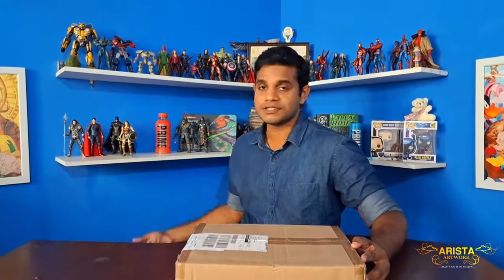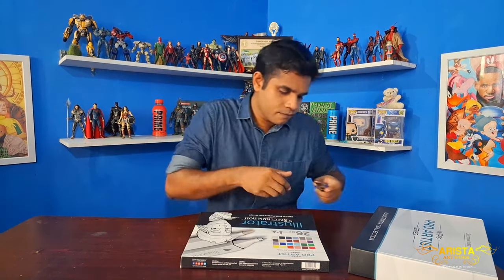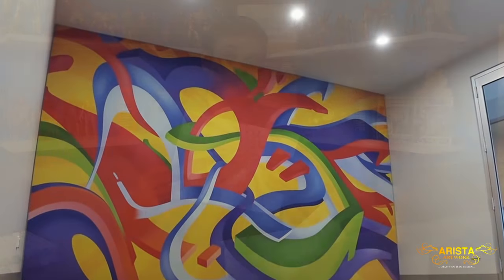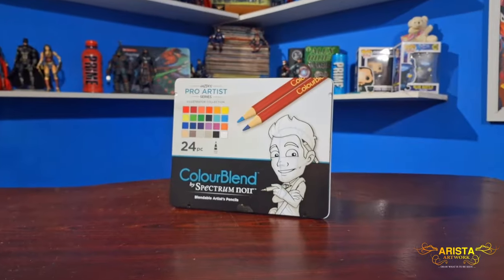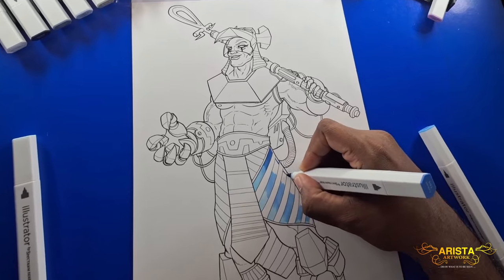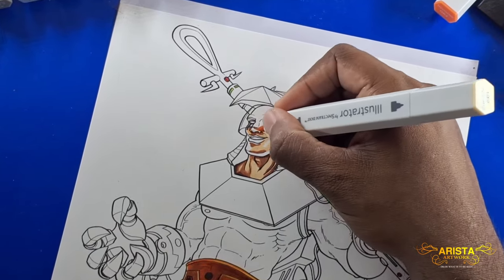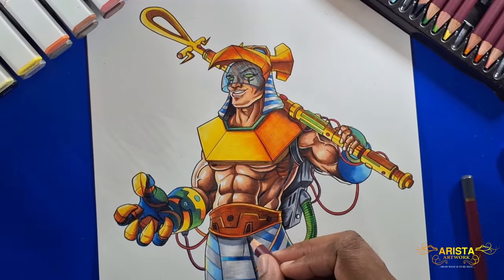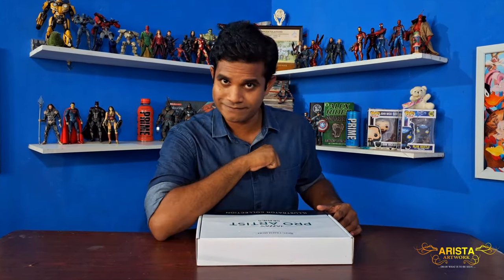Jazza's PRO ARTIST Series: ILLUSTRATOR COLLECTION (Unboxing and Review!) | ARISTA ARTWORK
Finally after waiting for more than 2 years i go my hands on the "Jazza's PRO ARTIST Series: ILLUSTRATOR COLLECTION"
and here is my honest review...….